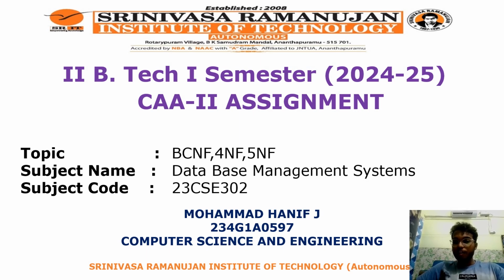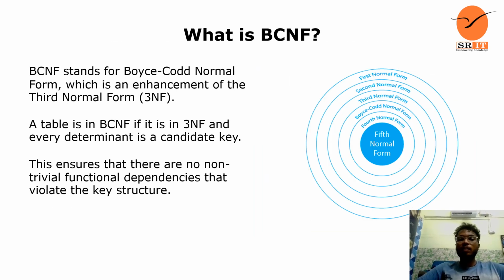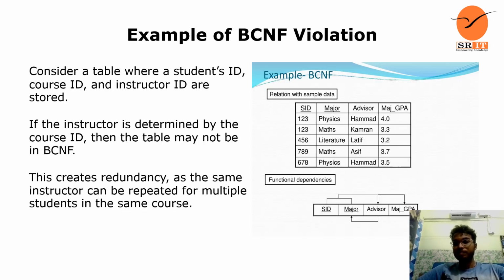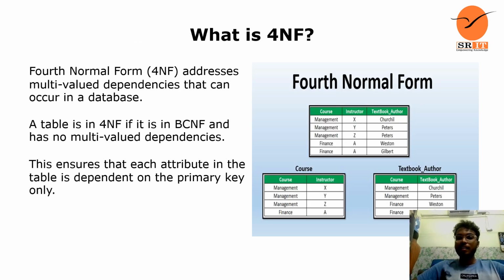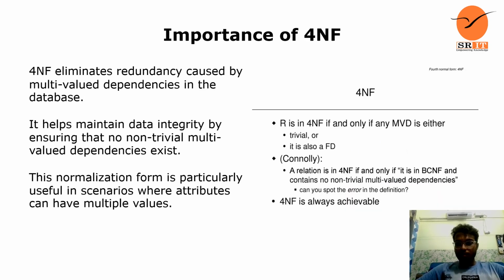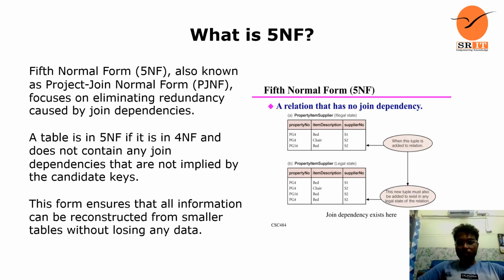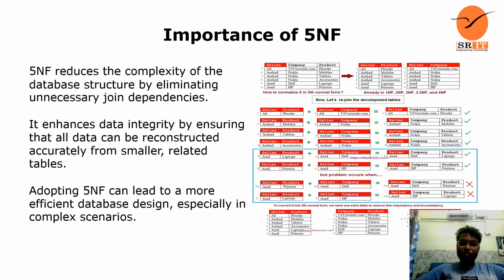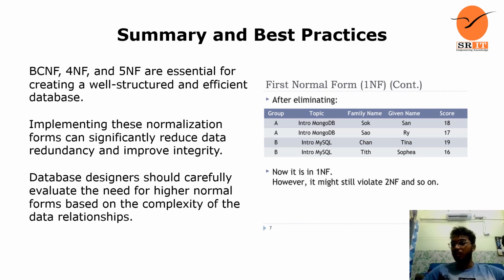DBMS 234G1A0597 CSE